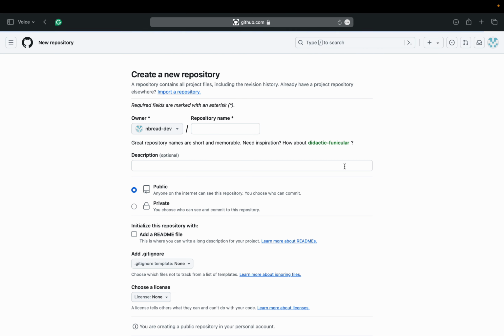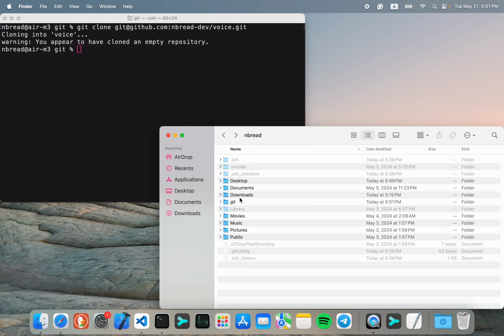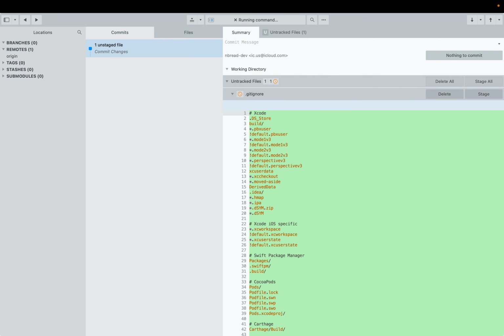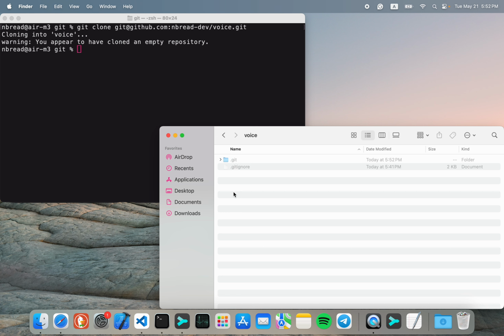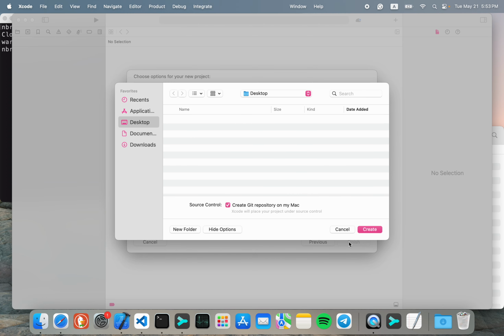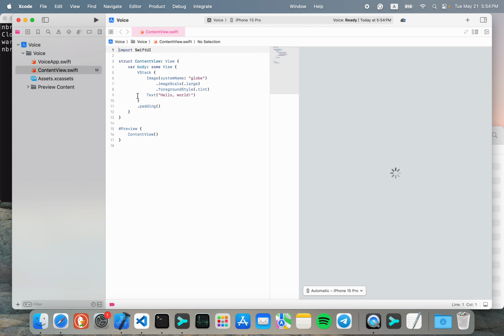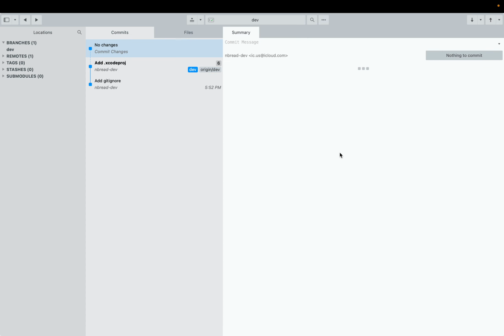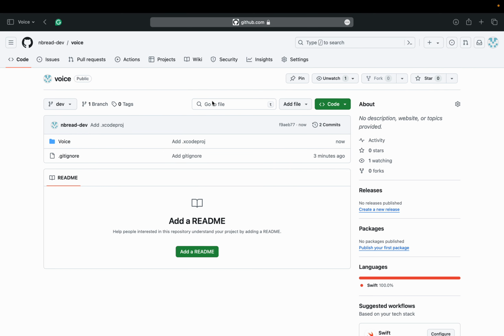CREATE YOUR FIRST iOS MESSENGER: Initial setup #1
Crafting a Messenger (Voice) for iOS from Scratch: Episode 1 | Initial Setup

Welcome to the inaugural episode of our in-depth series where we embark on building a sleek, functional iOS messenger app from the ground up. In this first chapter, we focus on the essential foundations:

🔧 Git Repository Initialization: Witness the crucial first step of version control as we establish our Git repository, ensuring our project remains organized and collaborative from the outset.

🛠️ Xcode Project Setup: Follow along as we meticulously set up our Xcode project, laying the groundwork for our future development endeavors. This tutorial provides a comprehensive guide to creating a clean and efficient starting point.

This video series is tailored for iOS developers eager to observe and engage with the entire app development process. Whether you're honing your skills or starting fresh, join us on this technical journey.

Future installments will delve into architecture, UI design, chat functionalities, and much more.